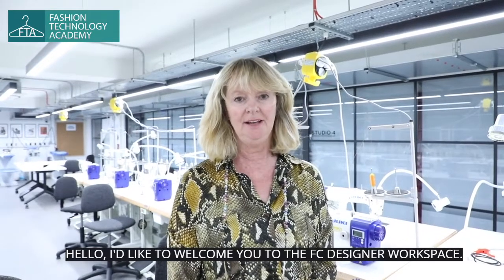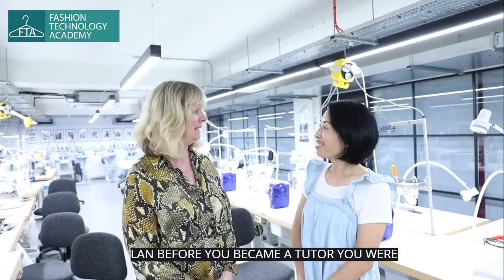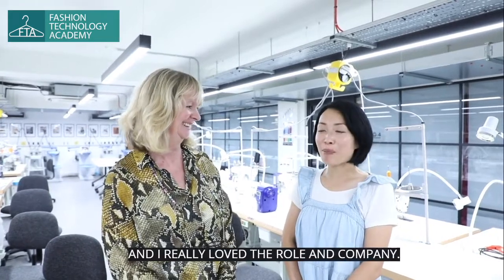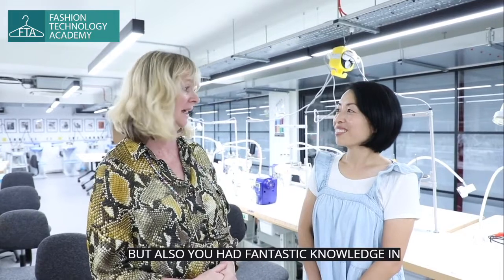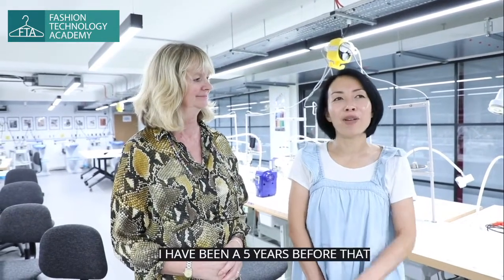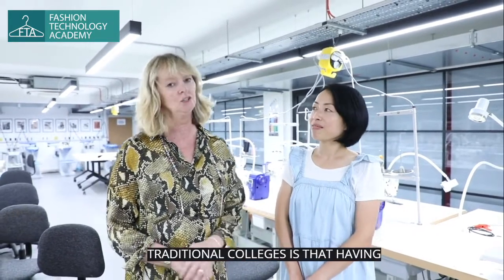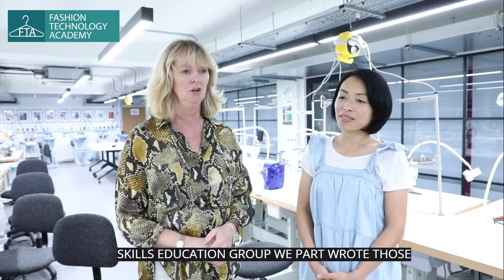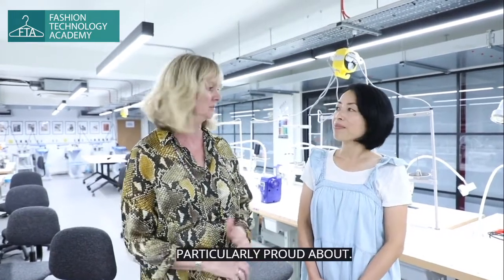Learn Stitching & Pattern Skills From September 2022 Onwards PART - 1 With Lan Leeder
Stitching Course
9 Durham Road, Islington, London, N7 7FB

Pattern Course
Unit 4, 13/14 Crusader Industrial Estate, 167 Hermitage Road,
Haringey, London, N4 1LZ